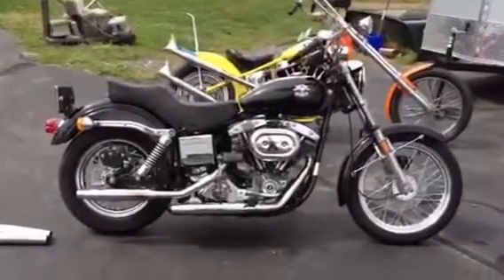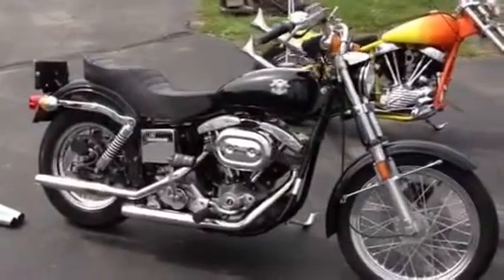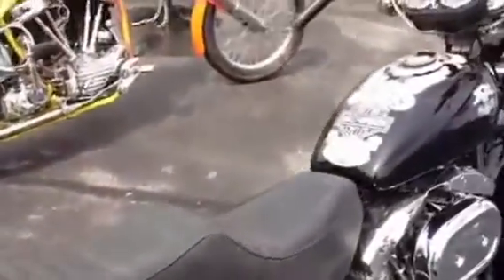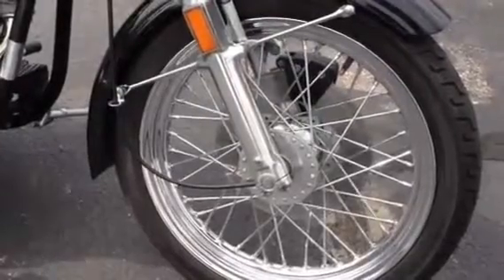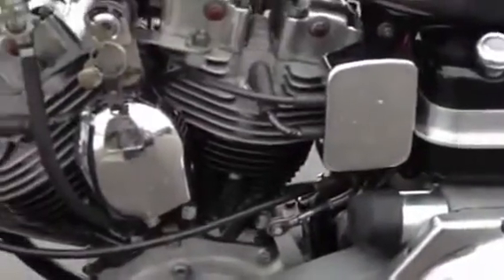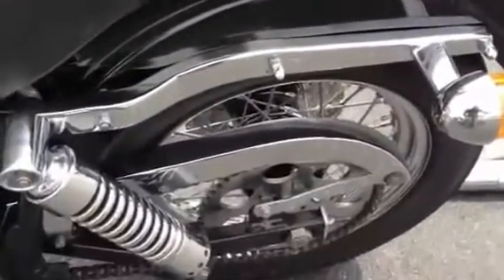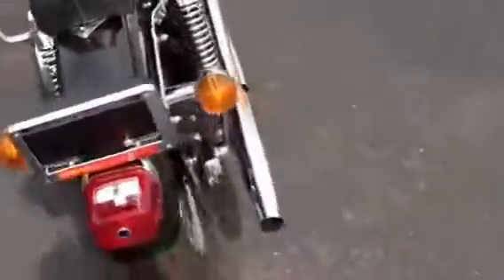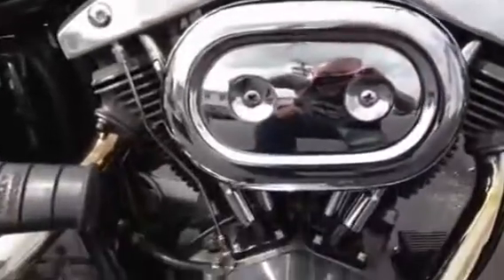ID376 ハーレーダビッドソン 1976年 FXE リバティーエディション 貴重なショベル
1000本以上のハーレーの動画あります。
There are over 1000 Harley Davidson's videos.
是非、チャンネルの登録をお願いします。
Come, please register my channel.

ハーレーダビッドソン 1976年 FXE リバティーエディション 貴重なショベル
2オーナーで30年間ハーレーのメカニック所有
期間は完調で、目立つ傷もなく非常に綺麗な一台です
他にも沢山のハーレー動画ございます。
MYPerformance まで！
詳細はＨＰ )をご覧ください。